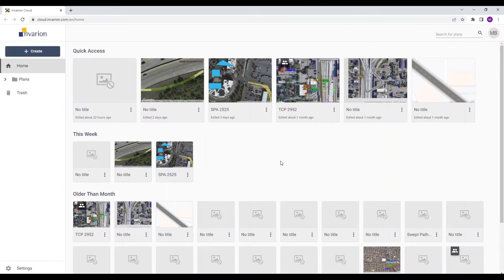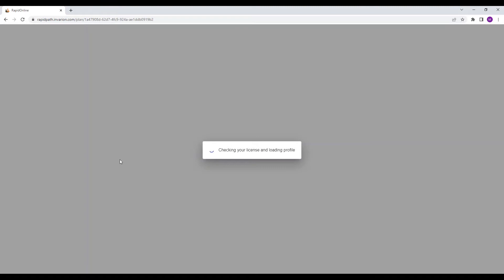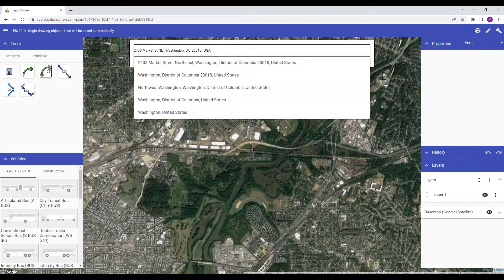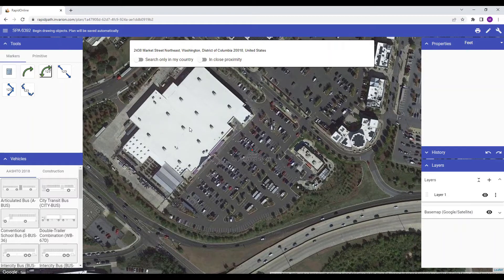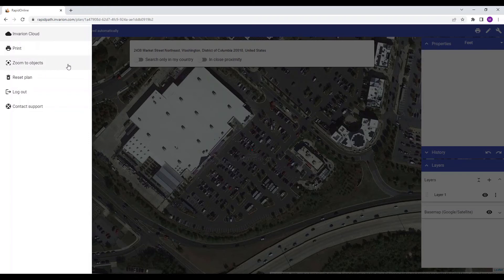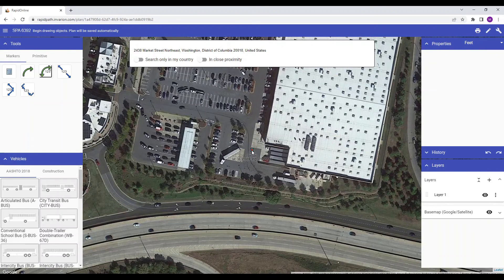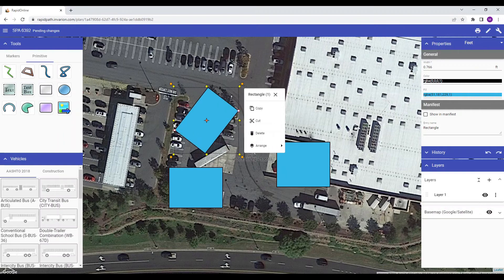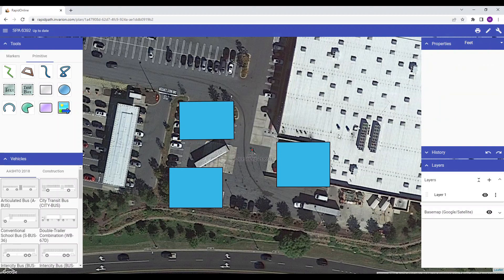Navigating the RapidPath Online interface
This tutorial will guide you through the RapidPath Online interface.